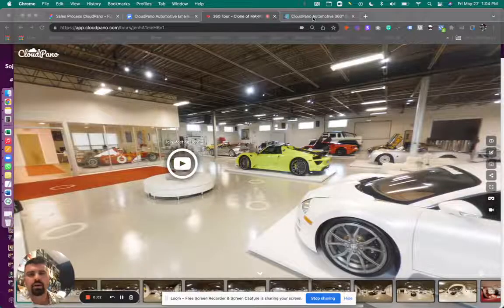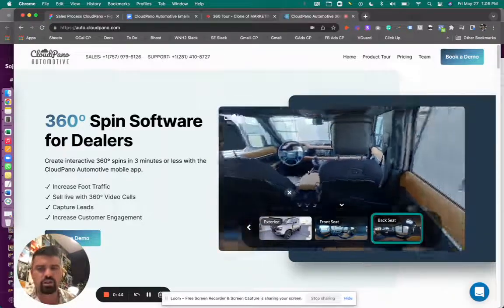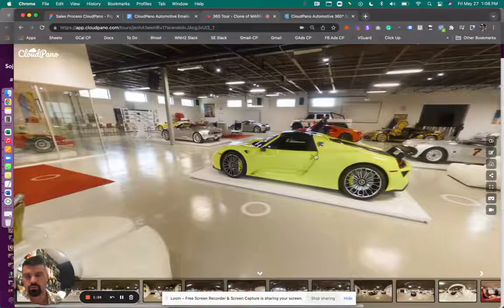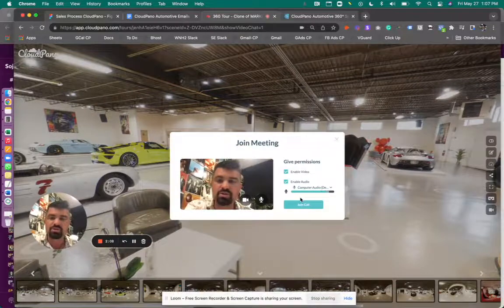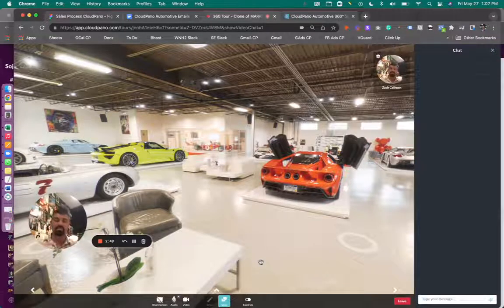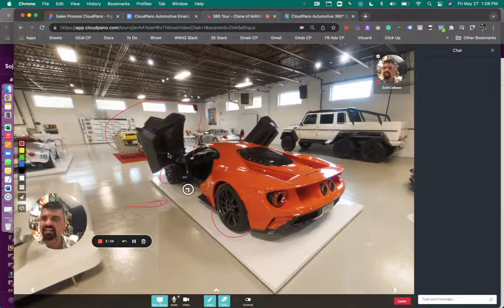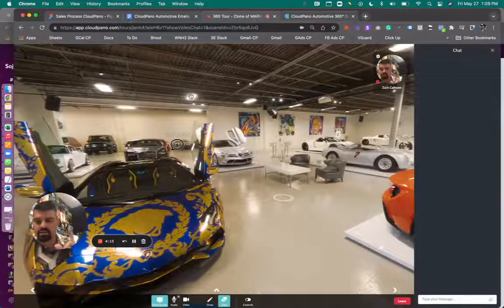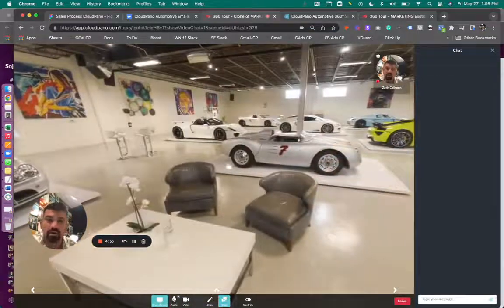How To Create 360º Virtual Showroom and Sell Live In CloudPano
🔴CloudPano Automotive Software - How To Create 360º Spins Of Cars For Dealerships